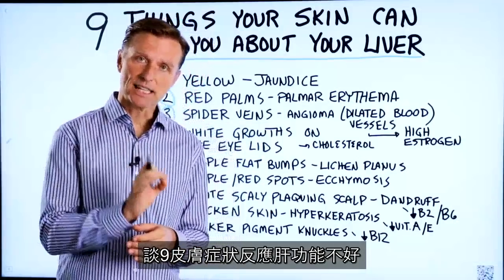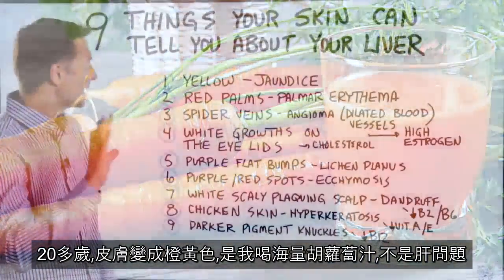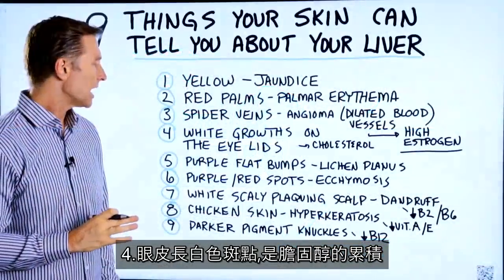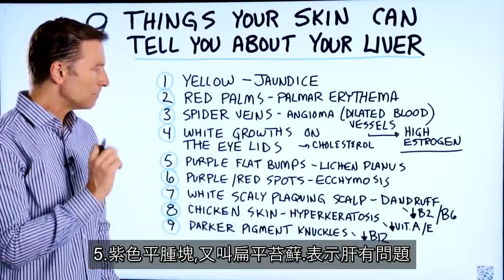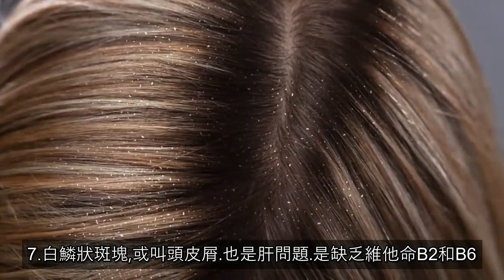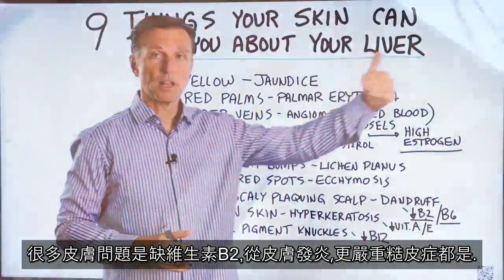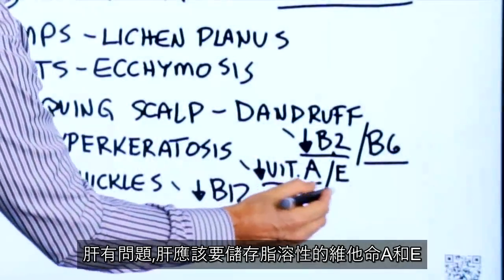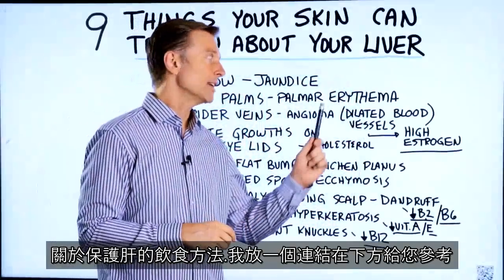肝9.皮膚9症狀告訴你肝功能不好, 柏格醫生dr berg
想知道您的肝臟健康嗎？看你的皮膚狀況！
時間戳記：
0:00 您的皮膚可以告訴您有關肝臟的信息
0:05信息：＃1 皮膚黃
0:26信息：＃2 手掌紅斑
0:36 信息：3蜘蛛靜脈
0:57信息：＃4 眼皮上白色斑點
1:15信息：5紫色扁平腫塊
1:25信息：＃6 紫色/紅色斑點淤斑
1:35信息：7白鱗斑頭皮屑也稱頭皮屑
2:15信息：8雞皮, 或角化過度症
2:38信息：9手指關節色素變深

今天，我們將討論您的皮膚可以告訴您有關肝臟的九種信息。
1.黃皮膚這可能是黃疸，這是肝臟疾病。如果您的皮膚略呈橙色，則可能是黃疸病，也可能是您喝了太多胡蘿蔔汁。
2.紅手掌,一種稱為手掌紅斑，可能表明您的肝臟有問題。
3.蜘蛛痣,身體上部的蜘蛛靜脈或靜脈曲張。是因為肝無法分解雌激素，是過多雌激素。
4.眼皮上出現白色斑點，這可能是膽固醇積聚，有肝臟問題會造成這種積聚。
5.紫色扁平腫塊，又稱扁平苔蘚，是肝臟問題的徵兆。
6.紫色/紅色斑點這可能在腿或手臂下部，被稱為瘀斑。
7.白鱗斑頭皮，也稱為頭皮屑，是肝臟問題的症狀，可能是由於B2和B6缺乏引起的。
8.雞皮,這看起來像是毛囊上的小紅腫，被稱為角化過度，可能是肝問題，導致維生素A和E缺乏。
9.手指關節上的色素變深,這可能是由於肝臟問題導致B12缺乏。

免責聲明：
艾瑞克 柏格（Eric Berg）醫生於1988年從帕爾默脊骨神經外科學院（Palmer College of Chiropractic）獲得脊骨醫學醫生學位。 就自己而言，僅指他的學歷，柏格醫生是弗吉尼亞州、加州和路易斯安那州的持牌脊椎醫生，但他在任何州都不再從事脊椎治療，也沒有醫治患者。 柏格醫生視頻僅供參考，不應用於自我診斷，也不能替代醫學檢查、治愈、治療、診斷、處方或建議。 本視頻不會在柏格醫生和您之間建立醫患關係。 在您先諮詢醫生並獲得醫學檢查、診斷和建議之前，您不應該對健康習慣或飲食進行任何更改。 如果您醫療狀況有任何疑問，請務必諮詢醫生或其他合格的醫療服務提供者。 您從本視頻或網站得到的建議、治療過程、診斷或任何其他信息、服務或產品等，The Health＆Wellness、Berg Nutritionals公司和艾瑞克柏格醫生概不負法律責任。
皮膚和肝 # 肝功能 # 柏格醫生 # 肝硬化 # 胰島素阻抗 # 高血糖 # 生酮飲食